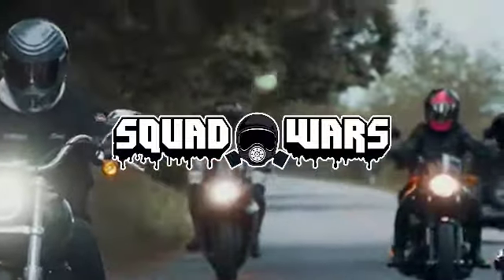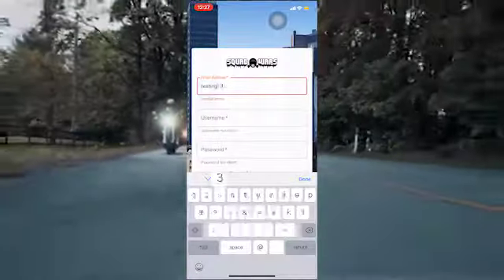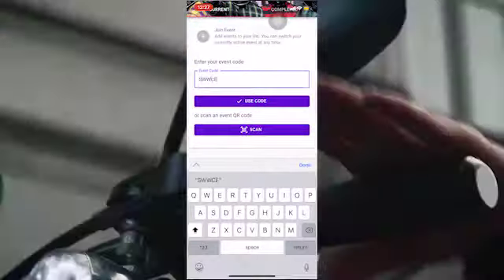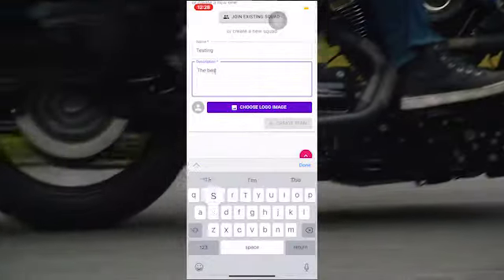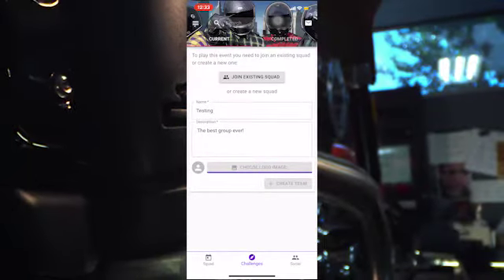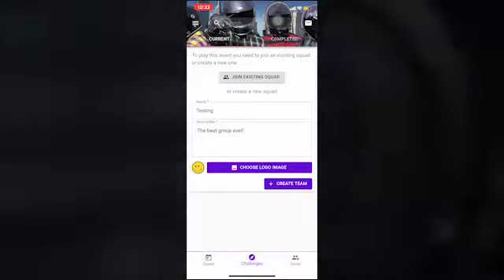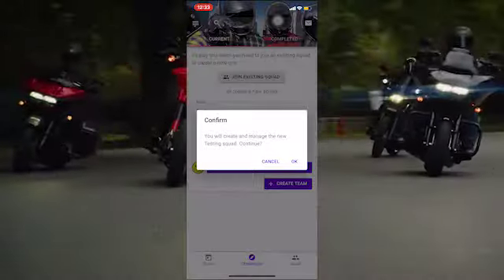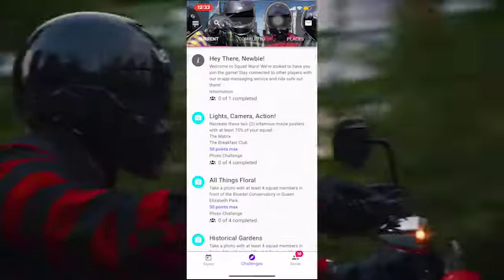Squad Wars - How to Create a Squad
Squad Wars is an interactive motorcycle riding game you can do with your friends. Go to destinations, complete challenges and win big!